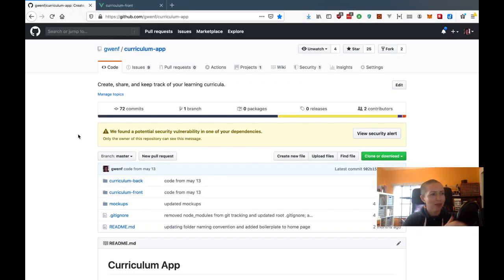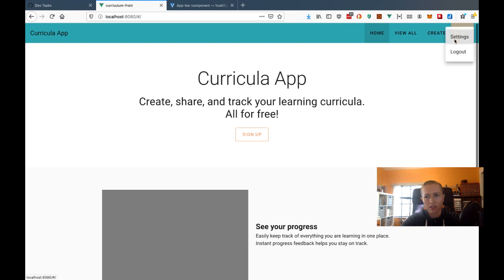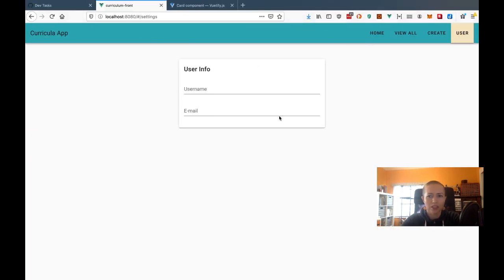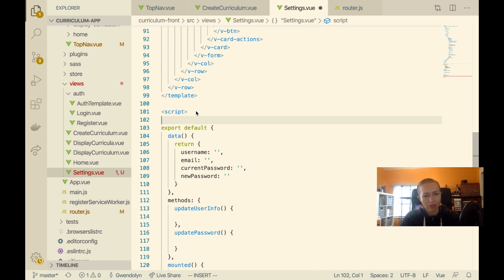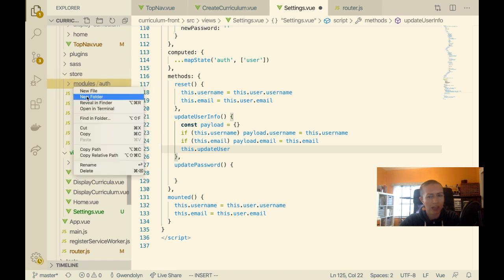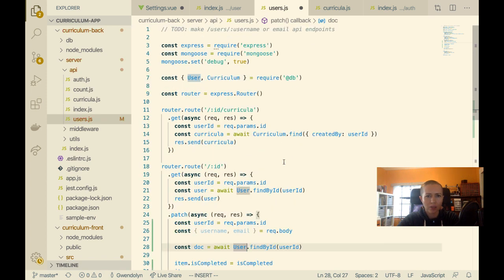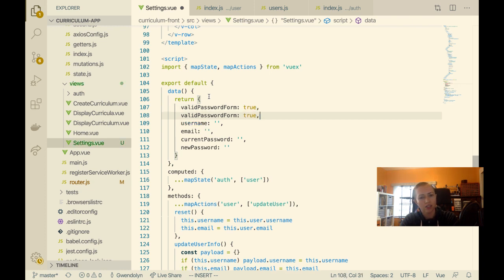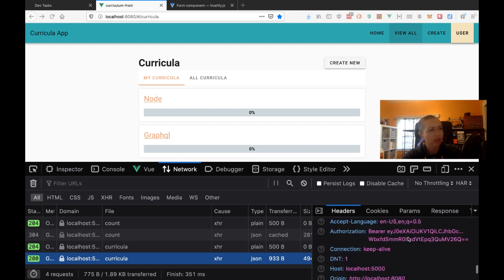Livestream: Vue.js App Settings Page | Full-Stack JavaScript Application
Creating a settings page for users in Vue.js. Also going to need to creat API endpoints in Node to match.